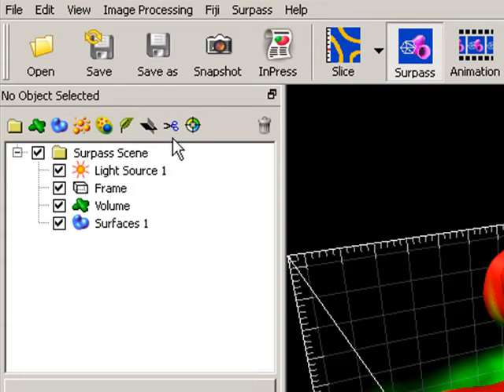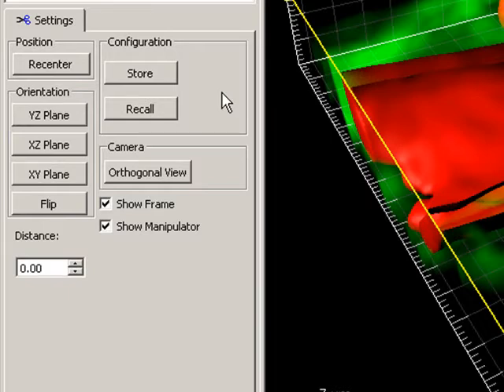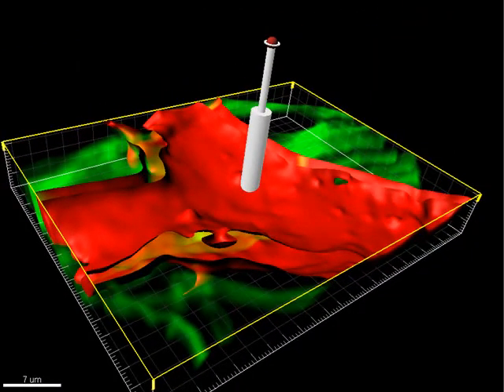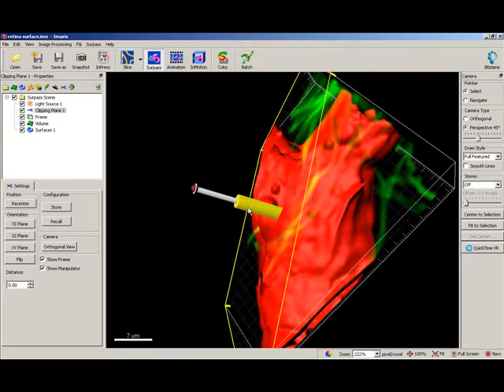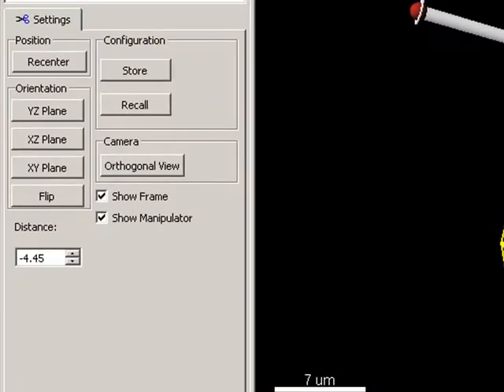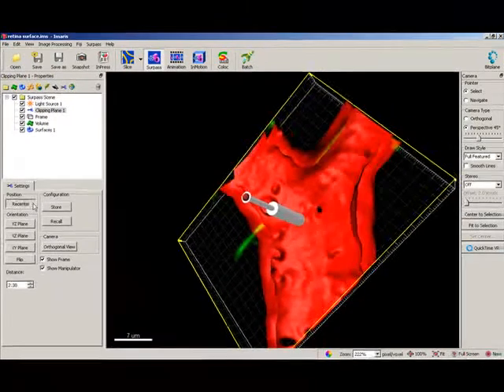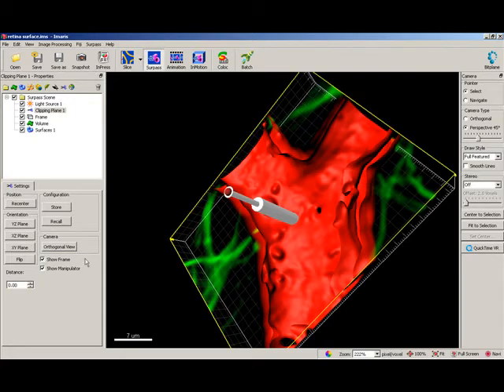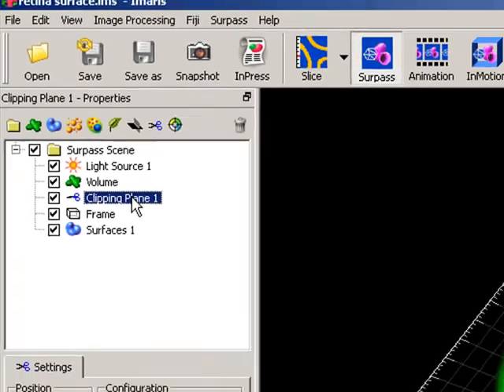Make the most of Clipping Plane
In this tutorial you learn how to virtually dissect your volume and object data to see what's inside your sample